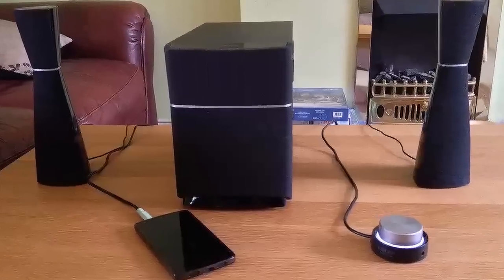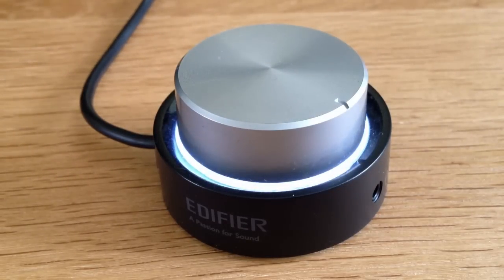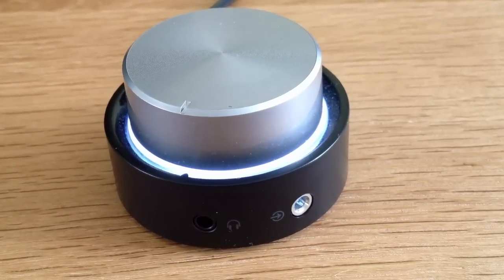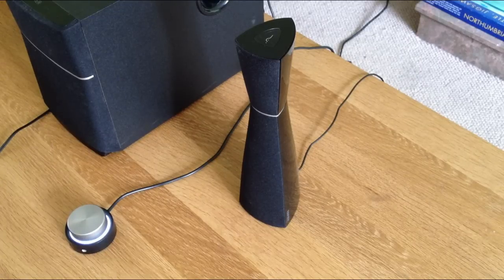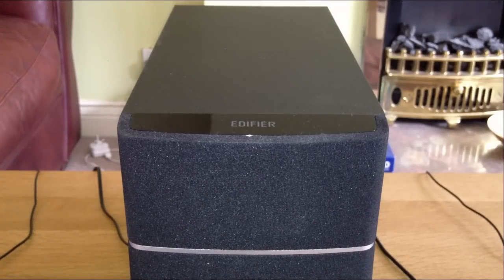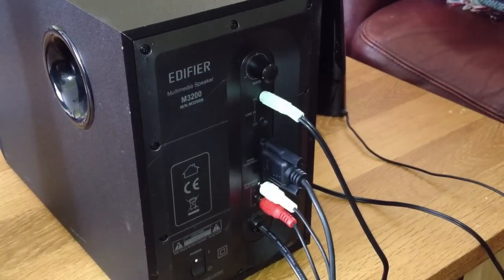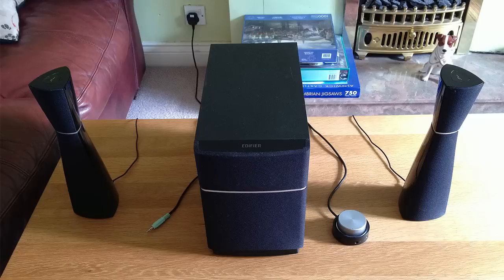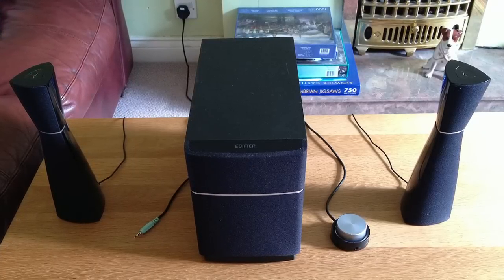EDIFIER M3200 2.1 Multimedia Audio Speaker System Review Including Sound Test!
Check out this quality sound unit, at a reasonable price too!